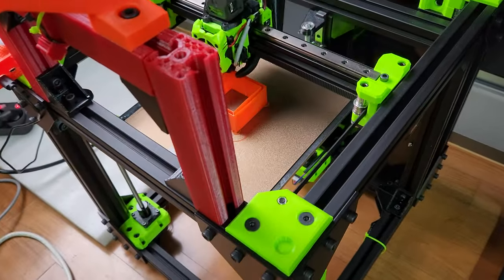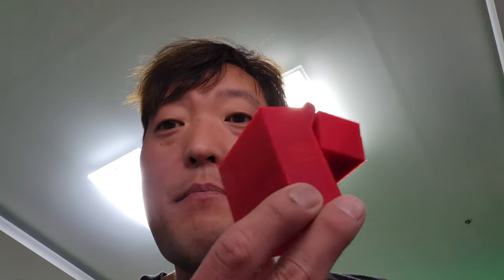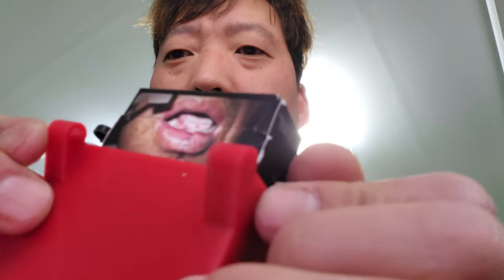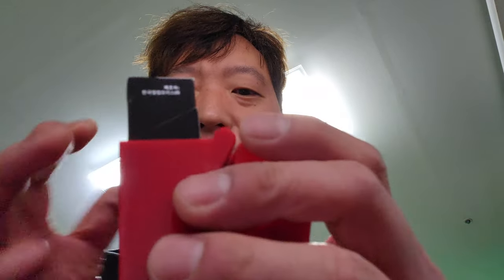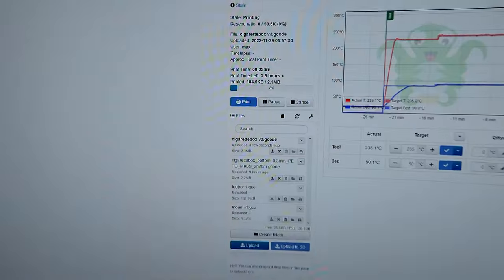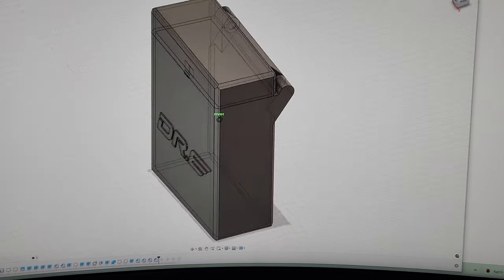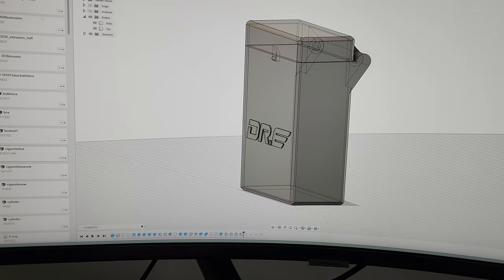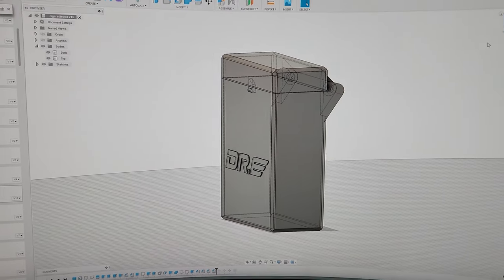Designed a 3D printed Cigarette Box but FAILED.